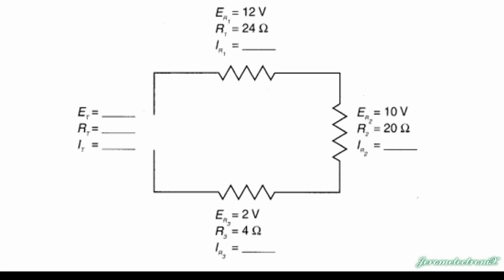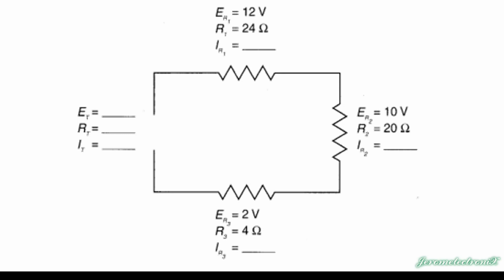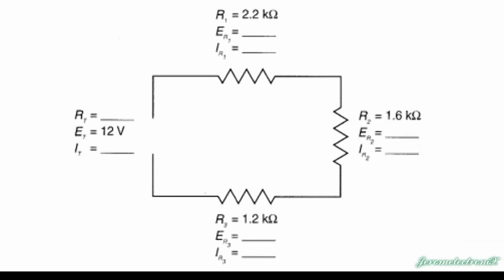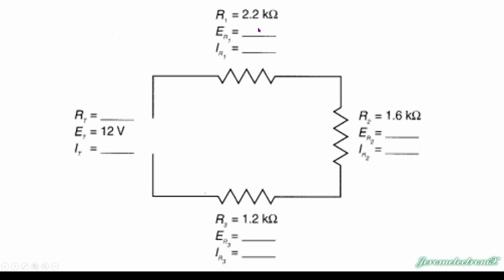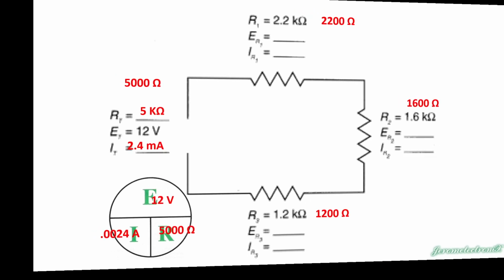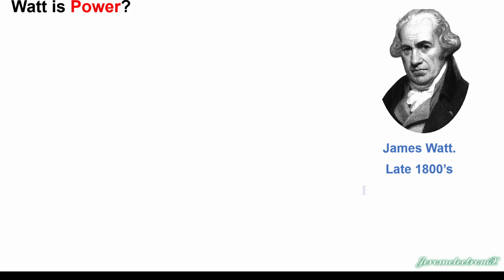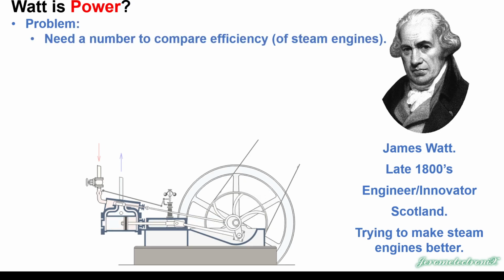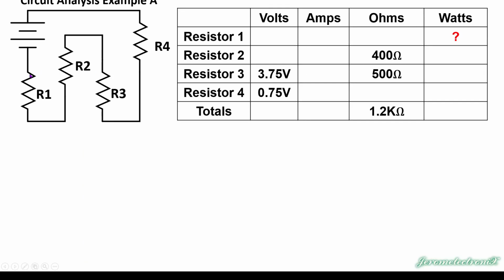L 06: Electricity Intro 4: Analysis of Schematic Circuits